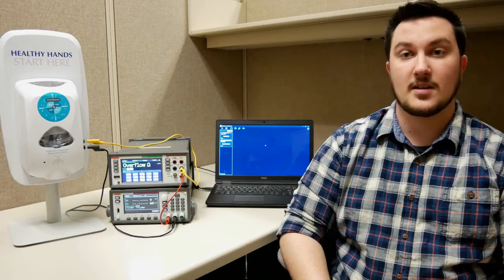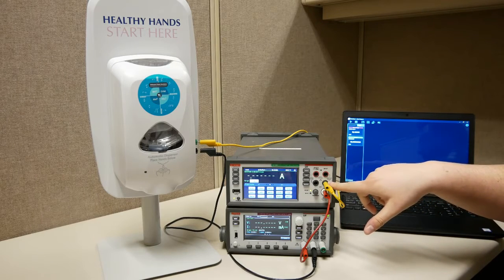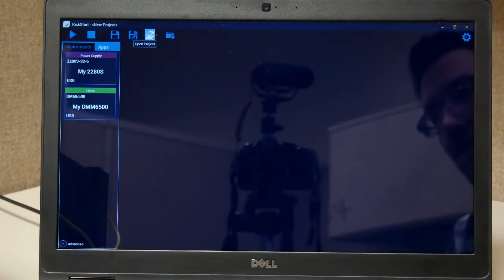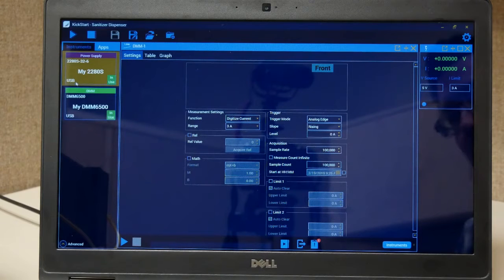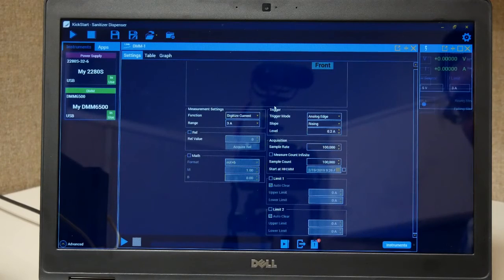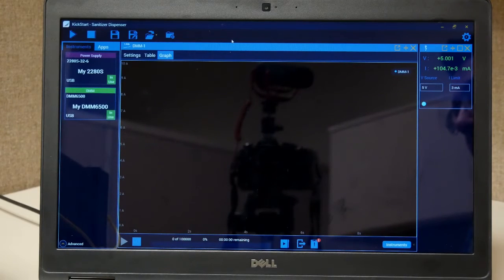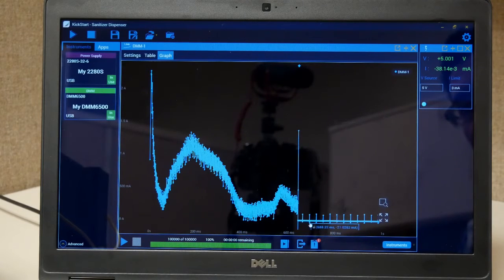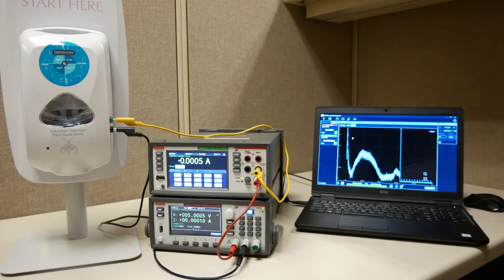Guia: Keithley DMMs.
Mejore la productividad con el multímetro digital adecuado.
Ingeniero de aplicaciones Tektronix caracteriza un sanitizador de manos utilizando un multímetro DMM6500 de Keithley y una fuente 2280S.